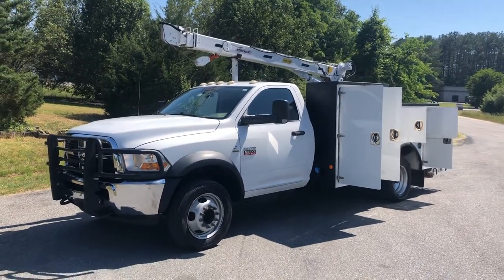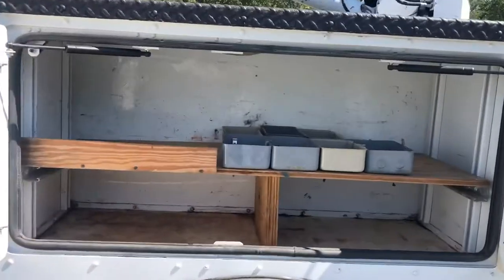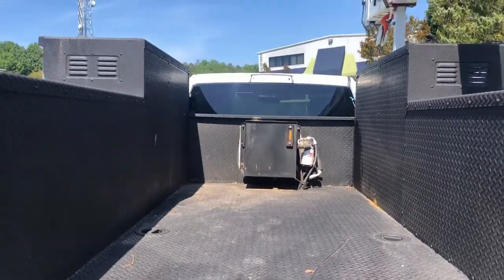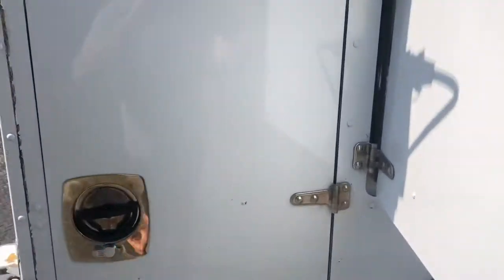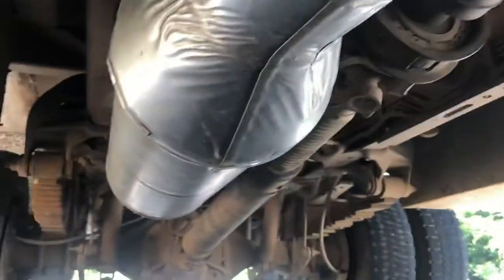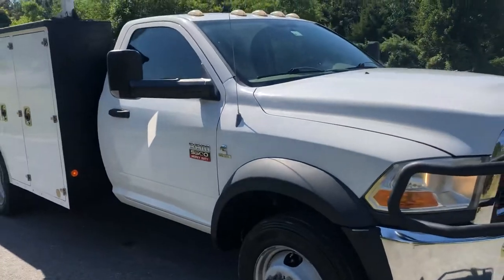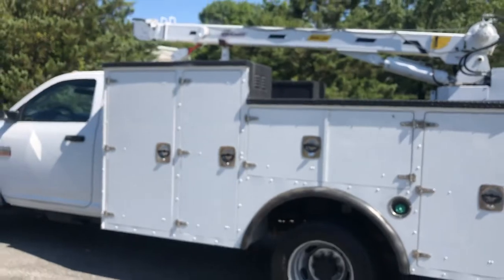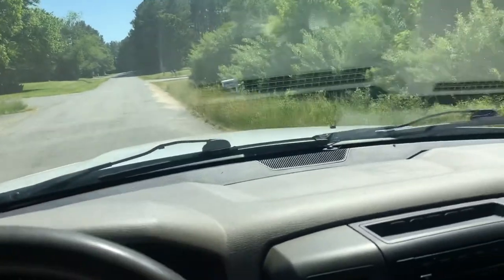2011 Ram 5500, 6.7 Cummins, 4x4, 12ft Stahl Bed, 8000# Crane, 125k Miles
Thanks for checking out this 2011 service truck.

Ram 5500 with a Stahl 8000LRX Crane. 31ft max boom length, and 8,000# maximum lift capacity

125k miles on this truck! 5000 hours! Low miles and low hours. Pto driven crane. Manual outriggers. Nice truck!

4x4 equipped hard to find setup.

Rust free from Oklahoma.

All I sell are service trucks and crane trucks. Call or text anytime with any questions.

We are out of Oilville va. We can ship.

Thanks!